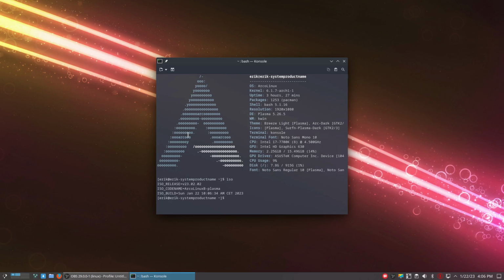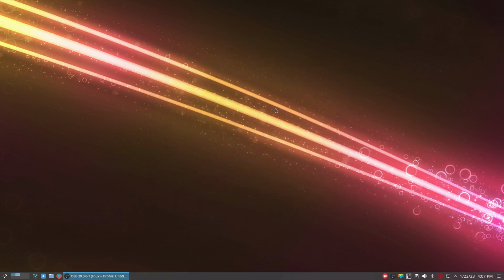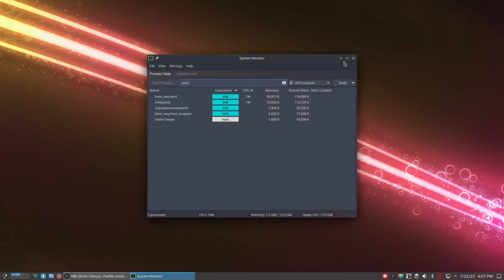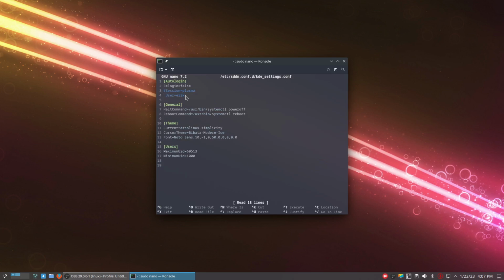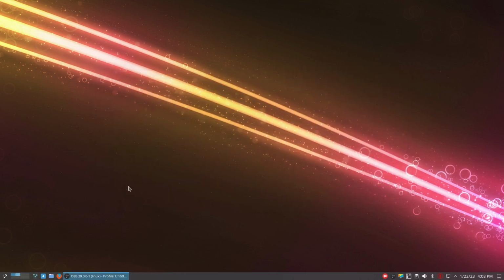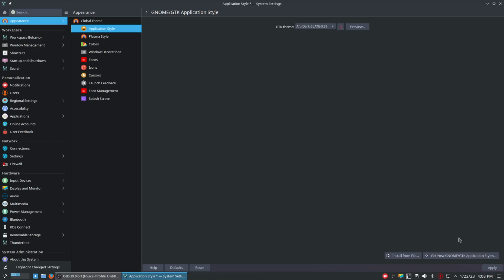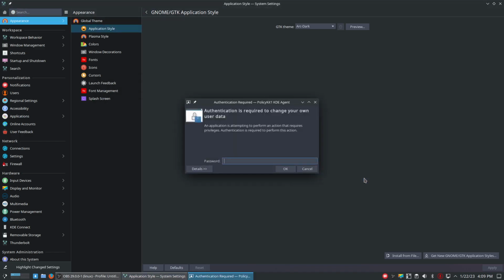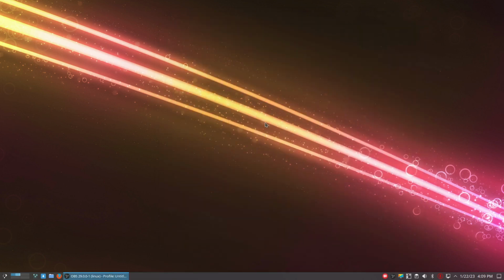ArcoLinux : 3266 ArcoLinuxB Plasma - Wayland session recorded with Obs-studio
Obs-studio works on Wayland

install
sudo pacman -S plasma-wayland-session
to have wayland for Plasma